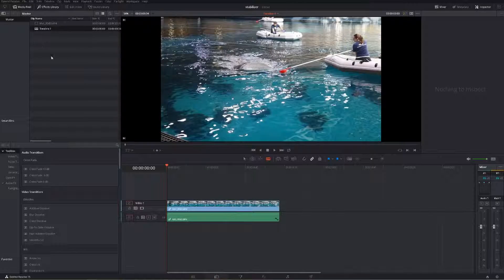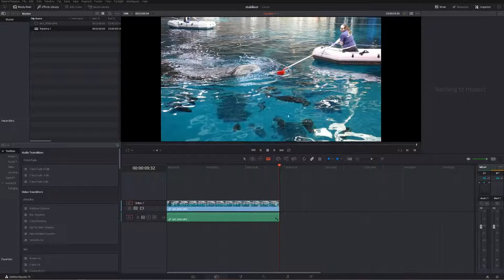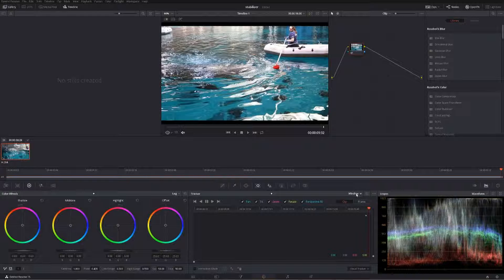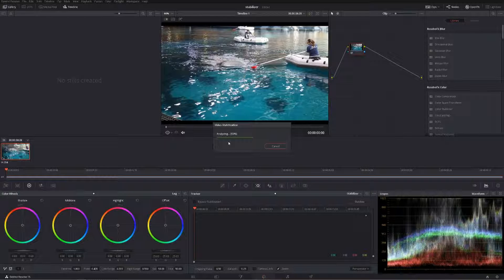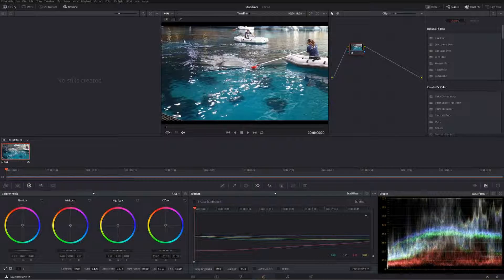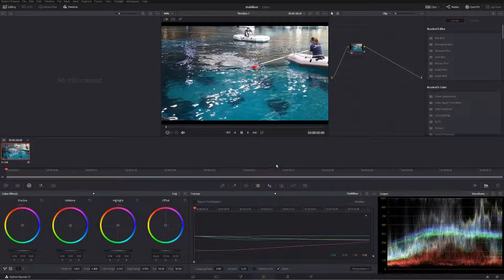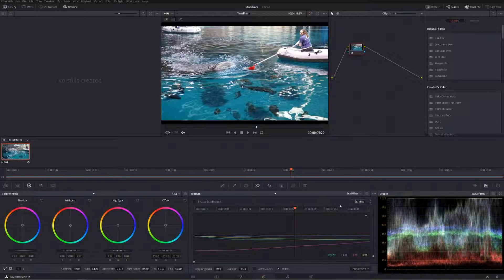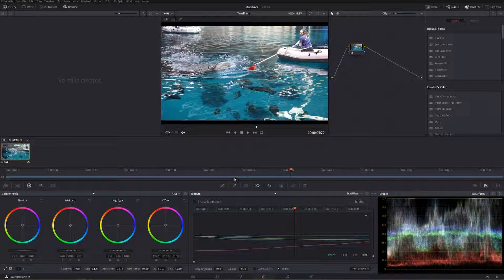How to Stabilize Video in DaVinci Resolve 15! (2019)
How to stabilize video in DaVinci Resolve 2019! \\

This is an important skill to have and it's very annoying when you don't! This video editing tutorial will solve that for you! Learn how to make better edits in Davinci Resolve 15 by checking out my Davinci ResolveTutorials playlist!